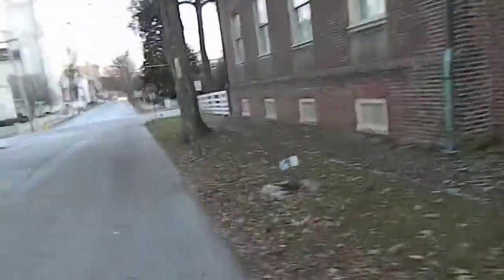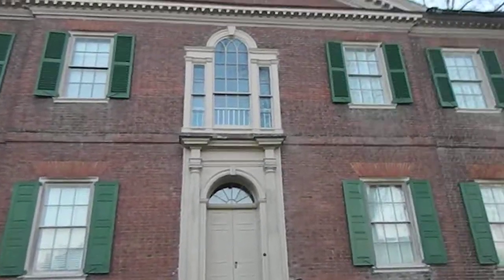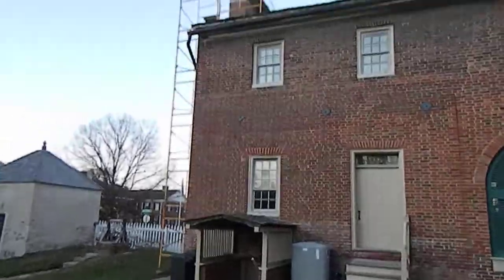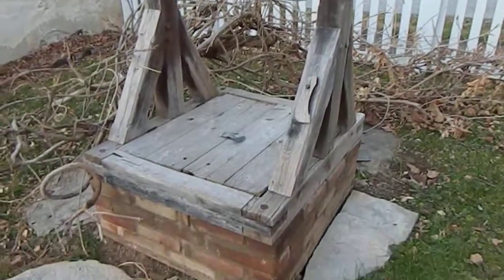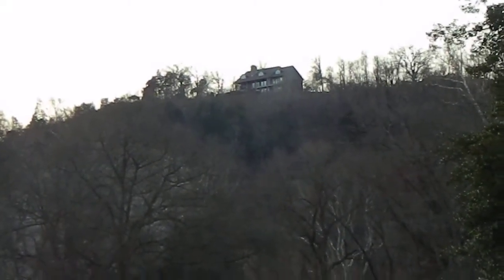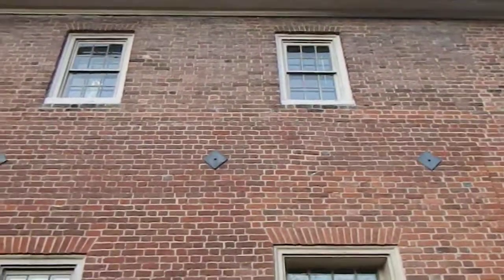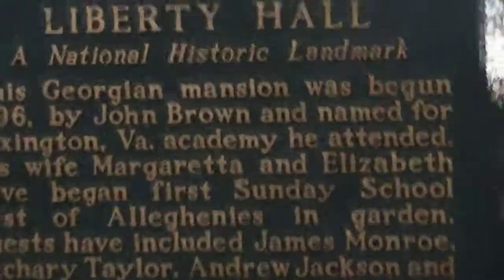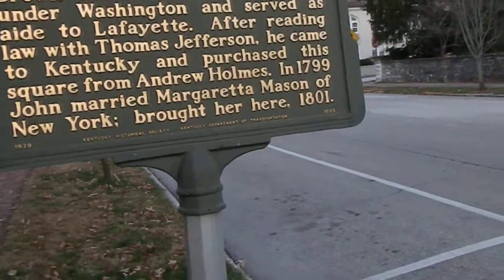Famous Haunted Liberty Hall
Liberty Hall is a historic house in Frankfort, Kentucky, that was built in 1796 by American statesman John Brown. It was designated in 1971 as a U.S. National Historic Landmark. Perhaps the best known personage at Liberty Hall Historic Site is The Gray Lady.

I would like to give a very special Thank you to Jeff & Jessica Warfield who made this video possible. Go check them out on Twitter and make sure to follow them and Show them some Love.

I also want to give a Special Shout - Out and Thank you to everyone who watches my video's.

Anyone that wants to send me something, You don't have to, but if you do: I will open it live on Youtube in my next video and it is appreciated.  You can send it to me @

Hillbilly FAM/Sheryl Bock
Mountain Pine, Arkansas 71956

I am trying my best with what I have to bring you the best video's I can and I hope you enjoy watching them as much as I do making them.

"Live your Dreams"
Ya'll Come Back now ya here !